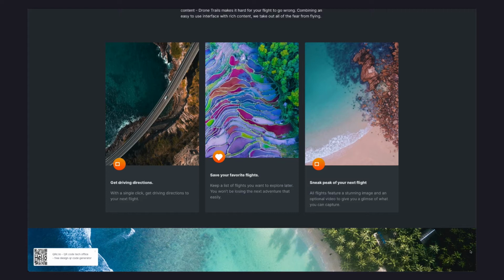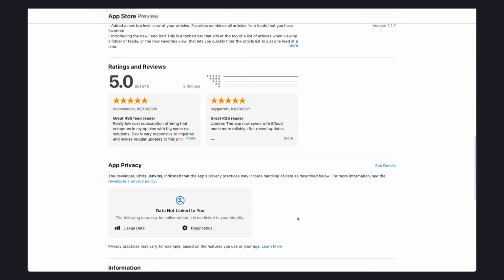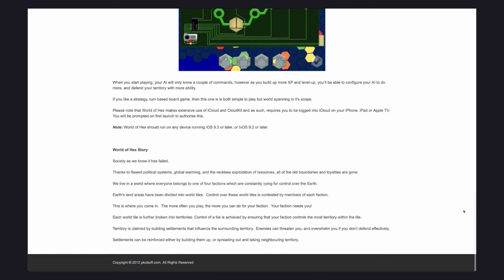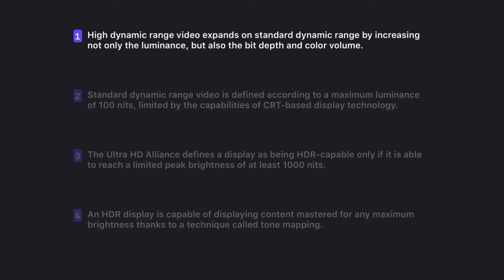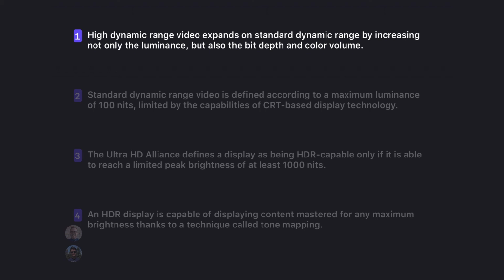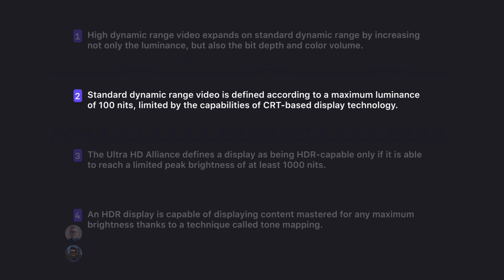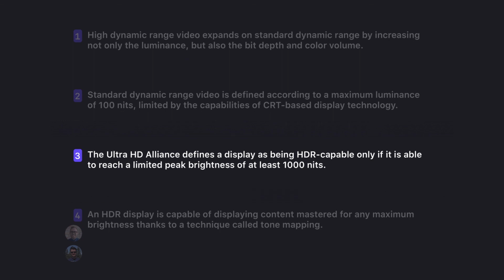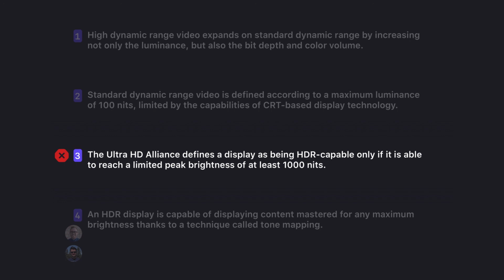Code Completion Episode 26: Building a Cable Museum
Chapters:
00:00 - Intro
00:21 - Indie App Spotlight
04:23 - What To Do With Old Devices?
32:53 - "Spring Loaded" Event Predictions
1:18:37 - Sponsor: Swiftly Built - Advanced Data Display Course
1:21:53 - Compiler Error
1:37:04 - Outro

• Indie App Spotlight, with three apps for you to check out:
• Dimitri's trade-in experience,
• What to do with old devices and boxes,
• Our predictions for this week's Spring Loaded Apple Event,
• The need for better iPad stories rather than faster iPads.
Also, join us for CompleteTheCode and Compiler Error, two segments that test both your knowledge and our knowledge on Swift, Apple, and all things development!

This week's Compiler Error has a theme: HDR Video!
1 - High dynamic range video expands on standard dynamic range by increasing not only the luminance, but also the bit depth and color volume.
2 - Standard dynamic range video is defined according to a maximum luminance of 100 nits, limited by the capabilities of CRT-based display technology.
3 - The Ultra HD Alliance defines a display as being HDR-capable only if it is able to reach a limited peak brightness of at least 1000 nits.
4 - An HDR display is capable of displaying content mastered for any maximum brightness thanks to a technique called tone mapping.

Your hosts for this week: Spencer Curtis, Ben Gohlke and Dimitri Bouniol. Follow us @CodeCompletion on twitter, and individually at @SpencerCCurtis, @FerrousGuy, and @DimitriBouniol.

Recorded on Tuesday, April 13th, 2021.